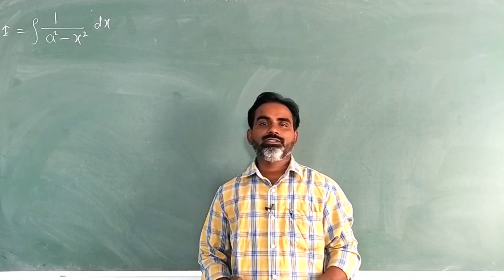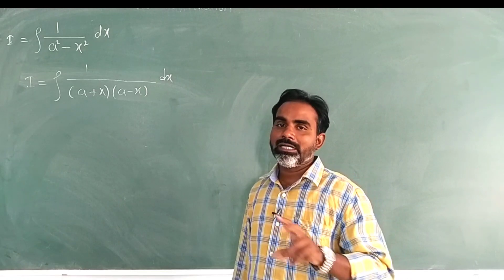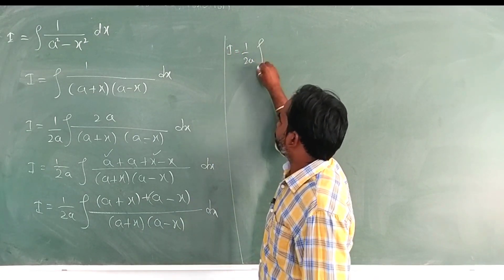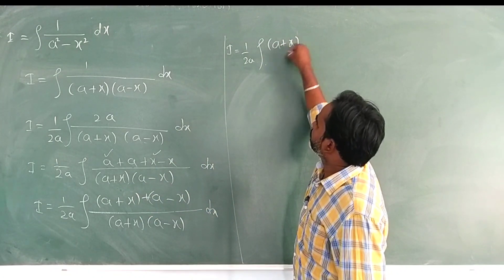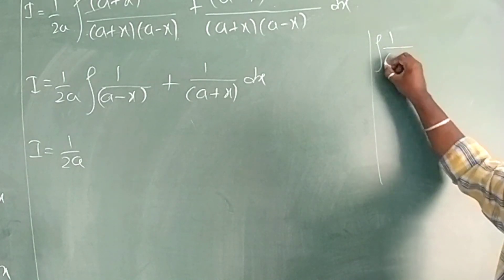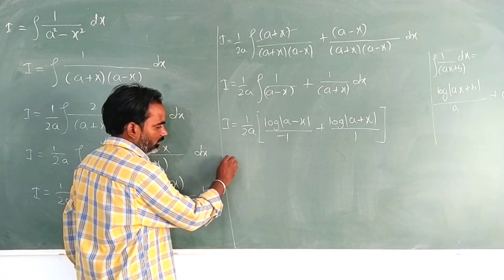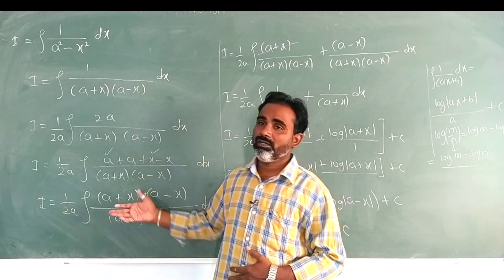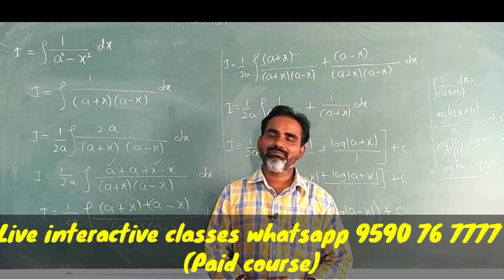Karnataka PUC 2nd year|Integration 5 Marks|Most expected maths questions |2021 exams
Karnataka puc 2nd year mathematics important questions
Karnataka PUC 2nd year Mathematics model papers with solutions
Karnataka puc 2nd year integration with solutions
Karnataka puc 2nd year online classes
Karnataka puc 2nd maths important questions.